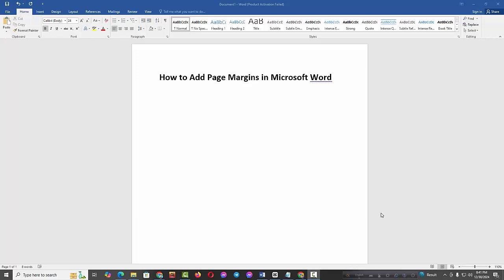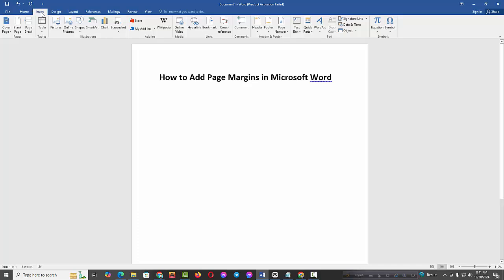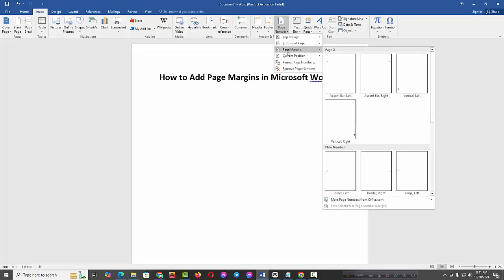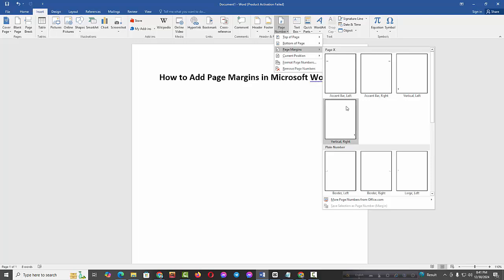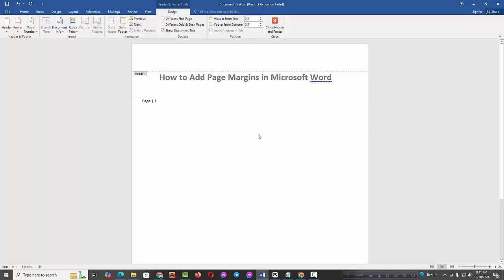How to Add Page Margins in Microsoft Word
How to Add Page Margins in Microsoft Word | Step-by-Step Guide

Looking to format your documents with professional page margins in Microsoft Word? This tutorial is perfect for beginners and experienced users alike! Learn how to customize margins, adjust preset options, and create a polished, professional look for your documents.

📋 What’s covered in this video:

Understanding page margins in Word
Adjusting default margin settings
Creating custom margins for unique layouts
Tips for a professional finish
💡 Whether you’re working on academic papers, business documents, or creative projects, this guide has got you covered!

How to add page margins in microsoft word 2007,
How to add page margins in microsoft word 2016,
How to add margin in word in phone,
How to add page margins in microsoft word 365,
How to show margins ruler in Word,